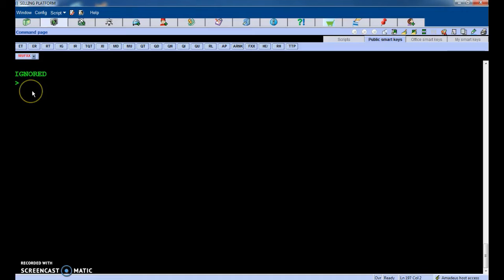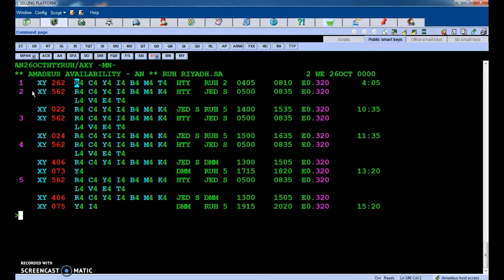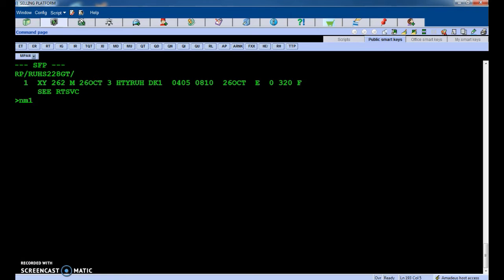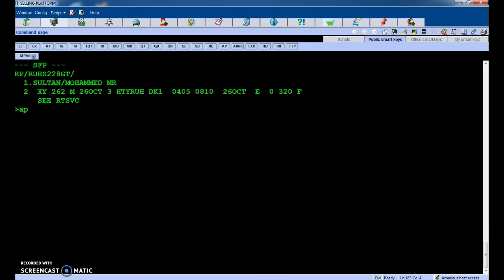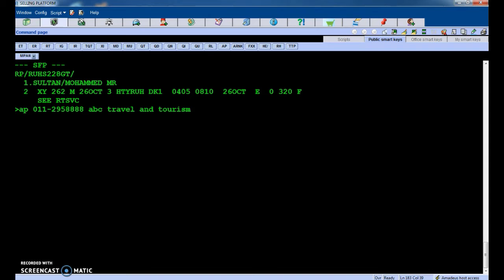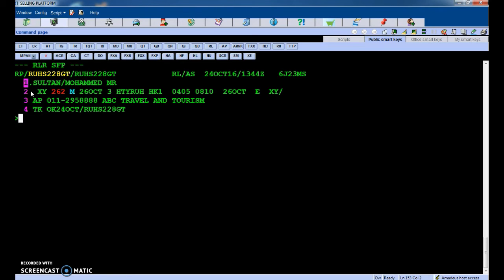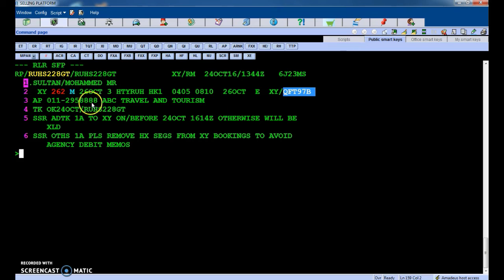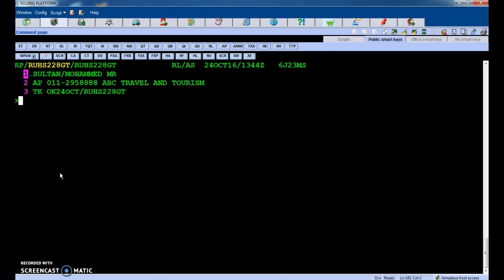Make reservation in amadeus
Make basic reservation on amadeus